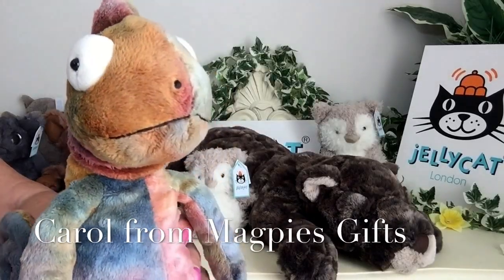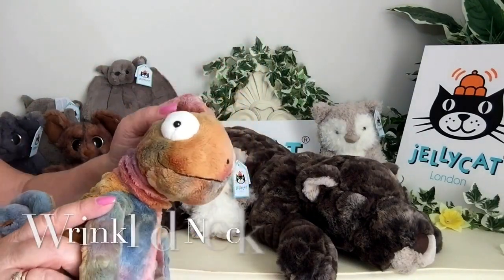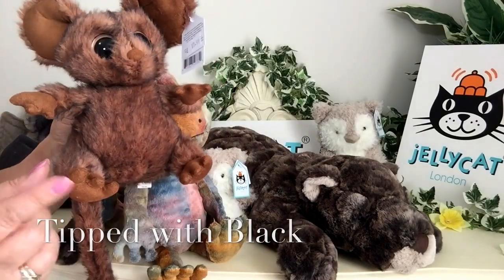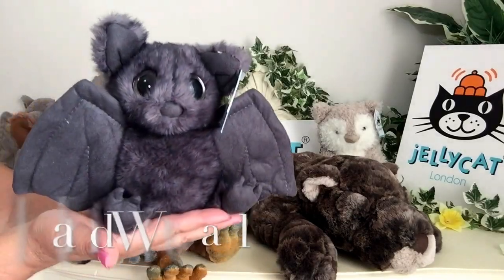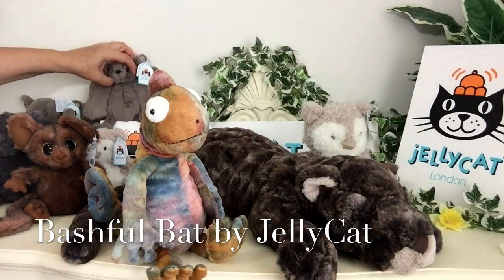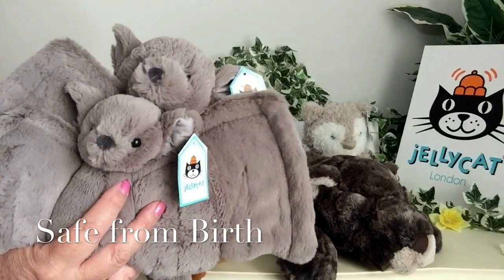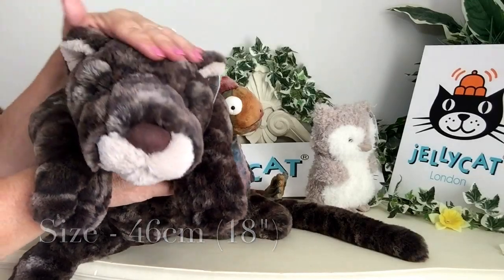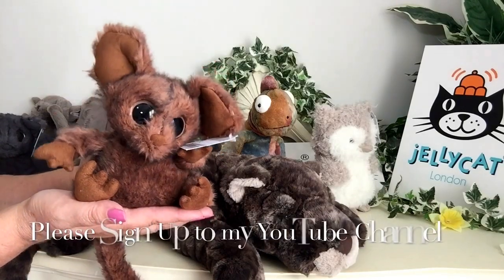JellyCat 2017 Summer Collection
JellyCat 2017 Summer Collection is available from Magpies Gifts instore